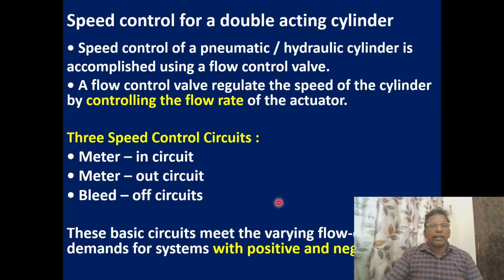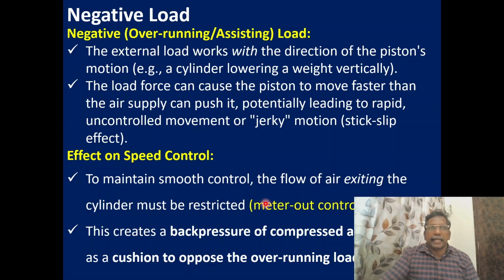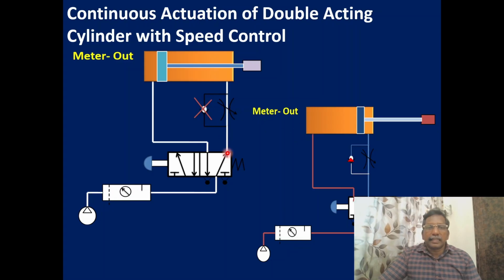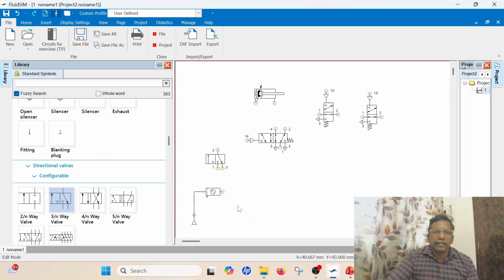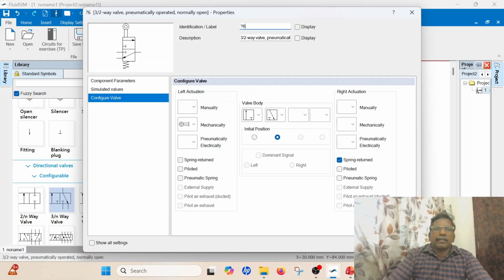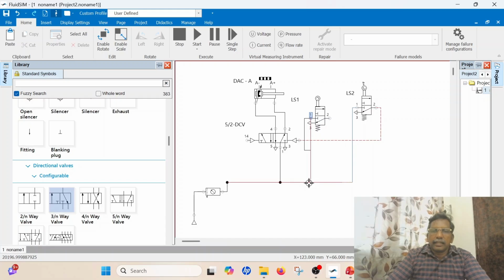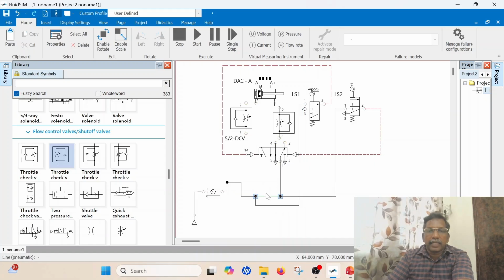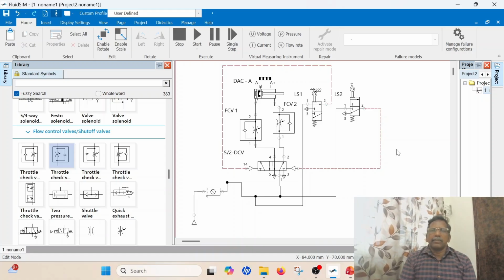Continuous Actuation of DAC with Speed Control Circuits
In this video, we discuss about the Continuous Actuation of DAC with Speed Control Circuits with a pneumatic circuit  using Fluid SIM software.